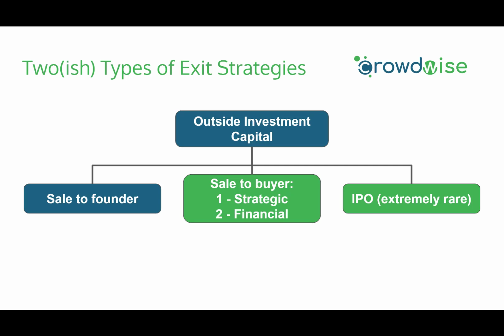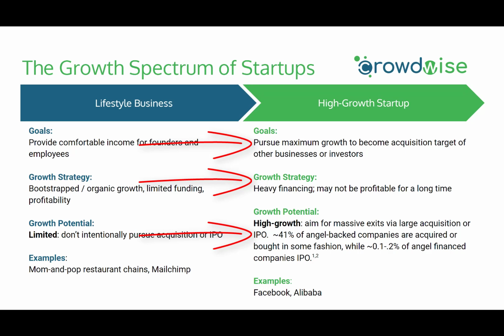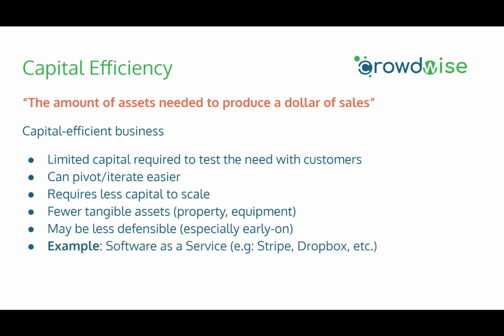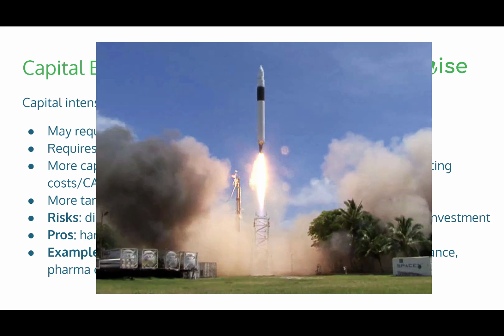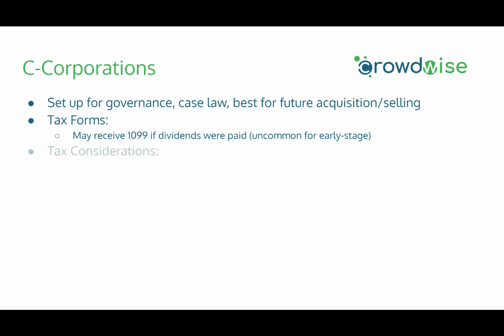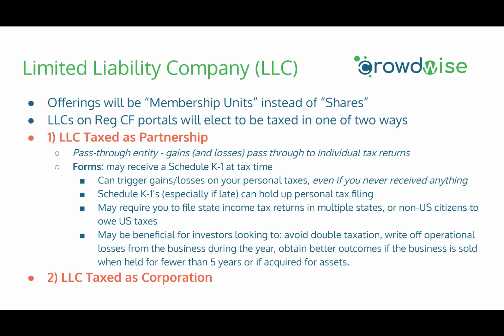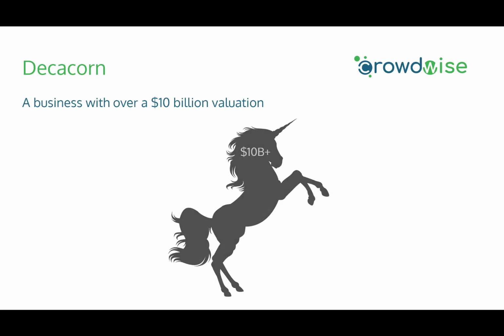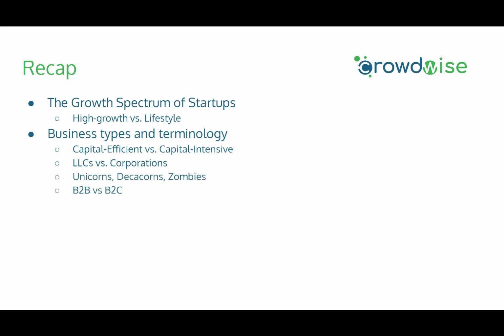The "Who" - Types of Businesses in Equity Crowdfunding - CrowdWise Academy (221)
Before doing any due diligence in looking at a business, founder, and product, the first important thing every investor should understand is the type of businesses that are found on equity crowdfunding portals.

In today's lesson, we discuss:
-What is a startup?
-What is a high-growth startup vs. a lifestyle business?
-Capital-efficient vs. Capital-intensive businesses
-LLCs vs. Corporations and their potential impact on investors' taxes
-B2B vs. B2C

Startup Investing 101 Series
Level 2, Module 2 - Early-Stage Investing Essentials

CrowdWise Academy - free educational videos and content for investors in equity crowdfunding (Reg CF and Reg A+ of the JOBS Act).

Create your free CrowdWise Academy account at the link below to get access to all the supplemental materials, quizzes, and other investor tools: